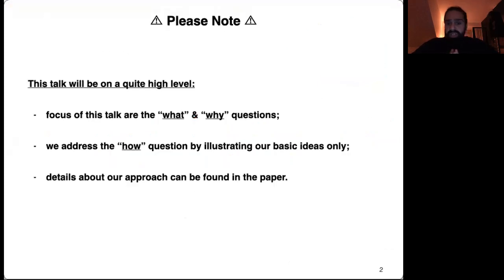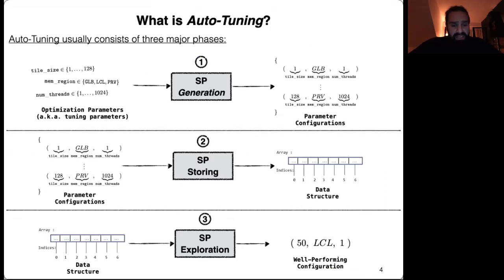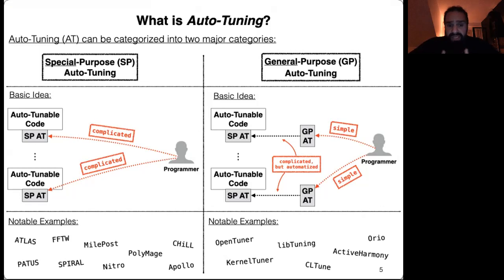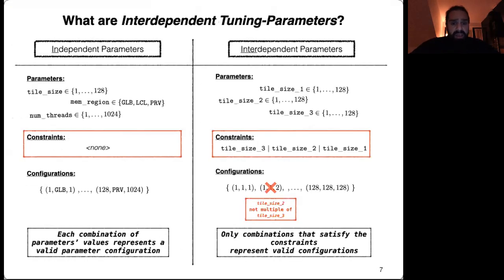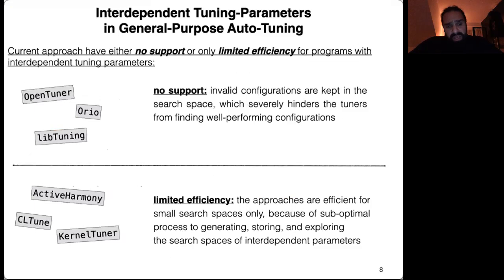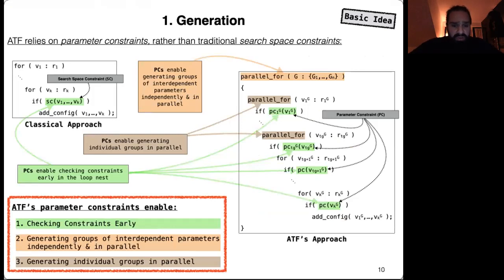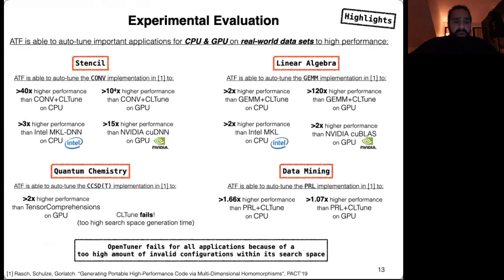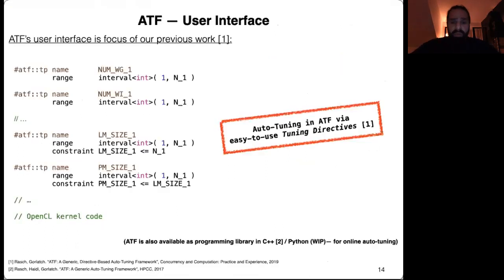ATF @ TACO'21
"Efficient Auto-Tuning of Parallel Programs with Interdependent Tuning Parameters via Auto-Tuning Framework (ATF)"

Ari Rasch, Richard Schulze, Michel Steuwer, Sergei Gorlatch

ACM Transactions on Architecture and Code Optimization (TACO), 2021